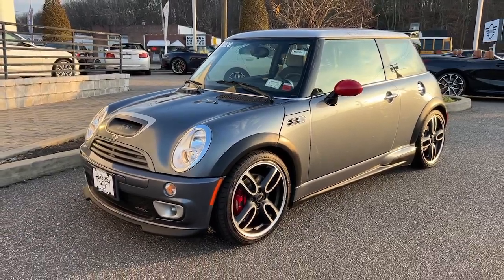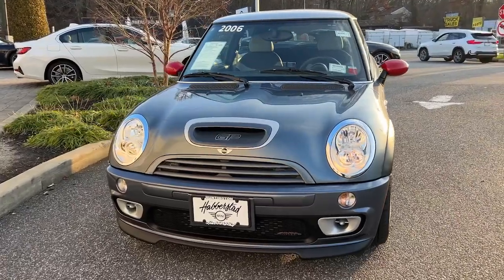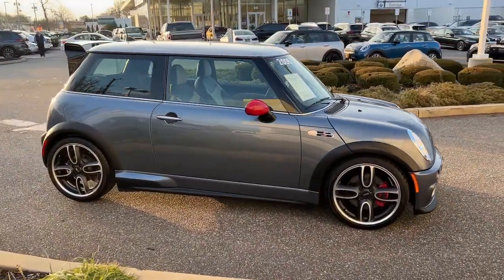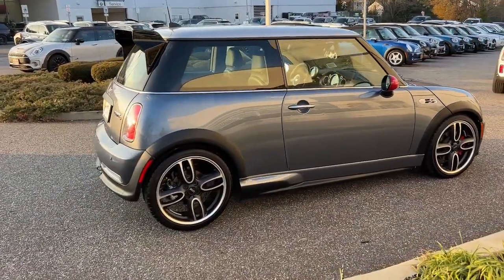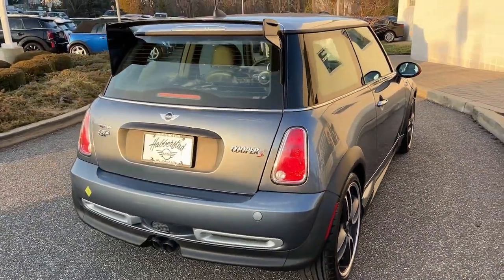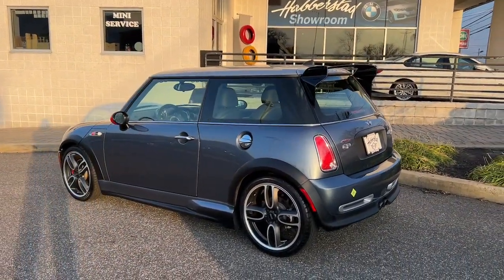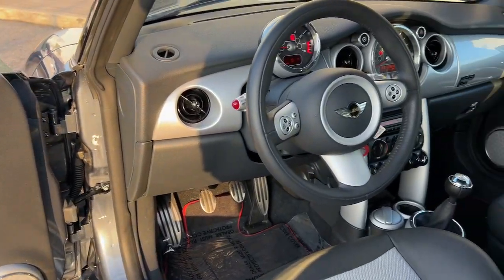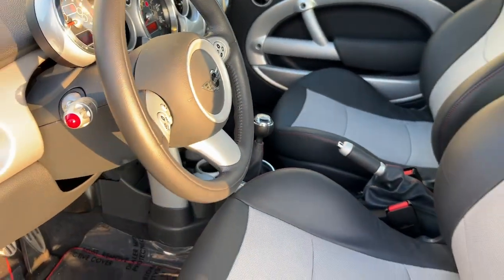2006 MINI Cooper_Hardtop Walk-Around Huntington, Suffolk County, Nassau County, Long Island, NY MU24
Blue Used 2006 MINI Cooper_Hardtop S with JCW GP Kit Walk-Around
2006 MINI Cooper_Hardtop S with JCW GP Kit - Stock#: MU2426

Habberstad BMW
945 East Jericho Turnpike

This MINI Cooper Hardtop has a dependable Gas 4-Cyl 1.6L/97.5 engine powering this Manual transmission. Twin horns Traction control w/automatic stability control (ASC) Storage compartments in door trim panels.*Packages That Make Driving the MINI Cooper Hardtop S with JCW GP Kit An Experience*Stainless steel driver footrest & pedals Speed-sensitive intermittent windshield wipers Silver air inlet integrated into engine compartment lid Side-impact door beams Side sun visor for driver Service interval indicator Remote keyless entry-inc: central locking open/close liftgate unlock feature Rear window defogger Rear storage bins Rear cargo bar Pwr front windows-inc: one-touch auto-down automatic window lowering when door is opened Pure silver roof w/serial number painted on sign Pure silver interior surface Pre-wiring for alarm system Parallel flow sports twin exhaust.